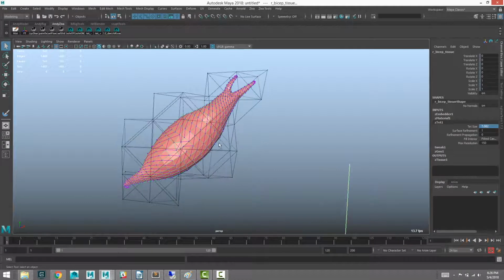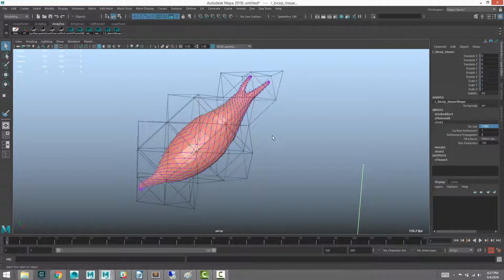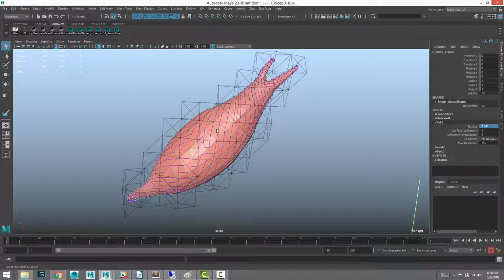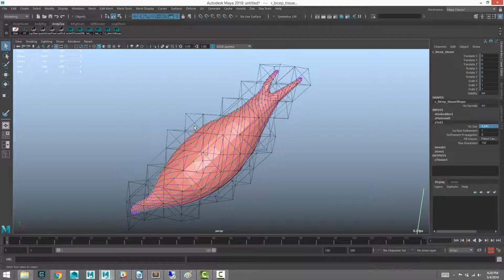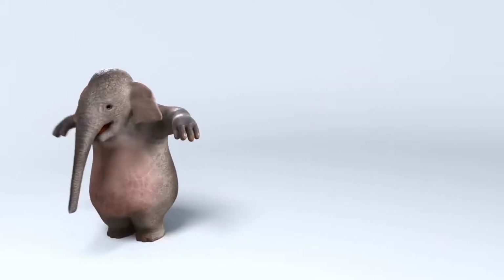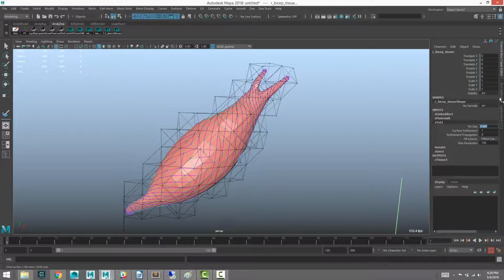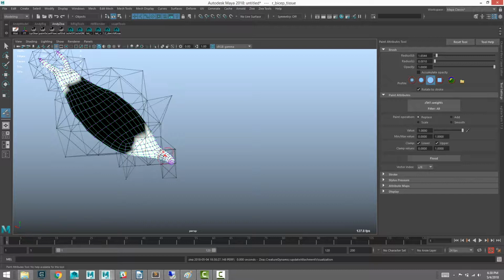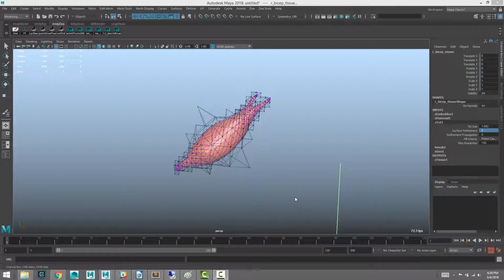02 How to Setup You Ziva Vfx Tet Meshe如何创建Ziva四面体网络